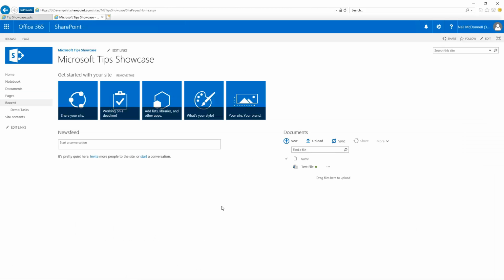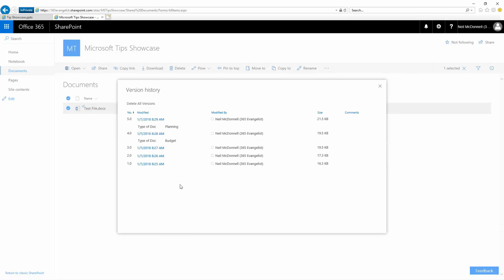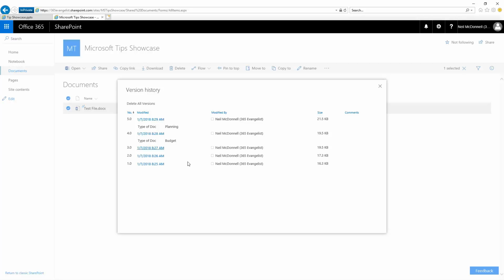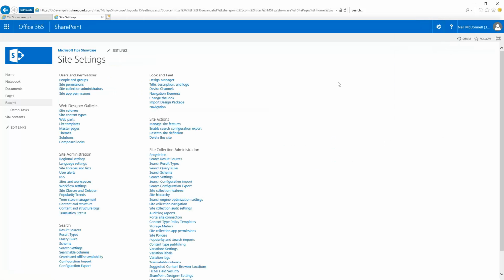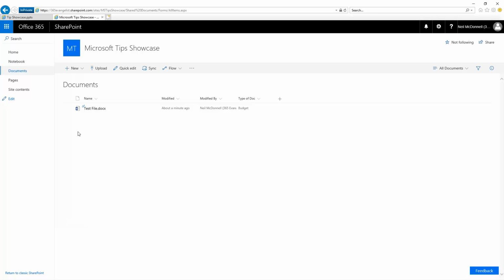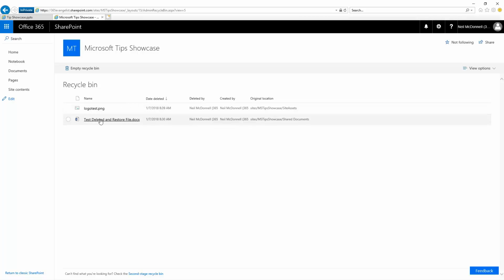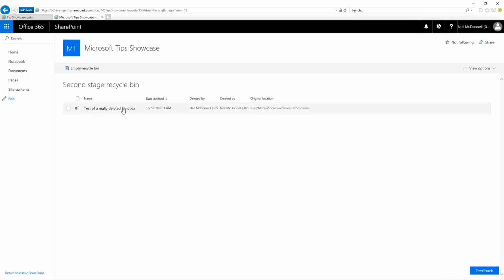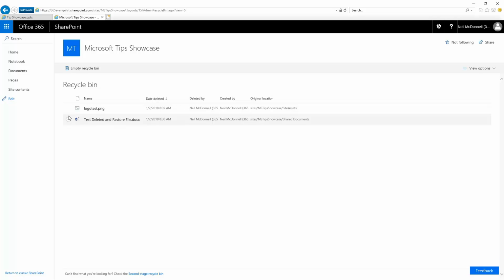MS Tip 14 - Find Changed or Deleted Items